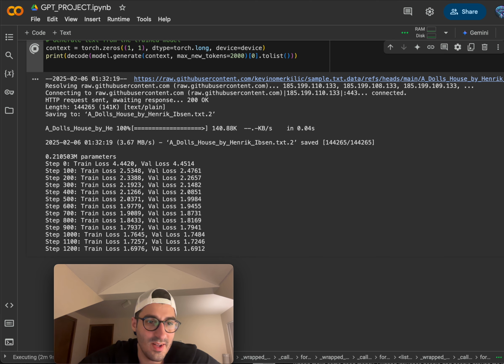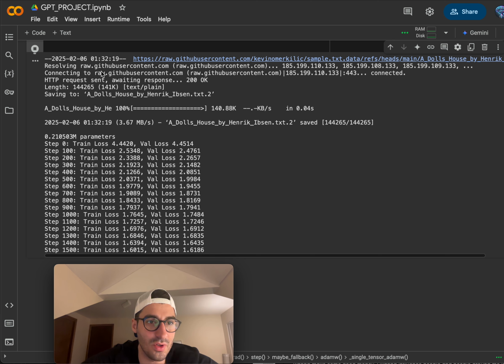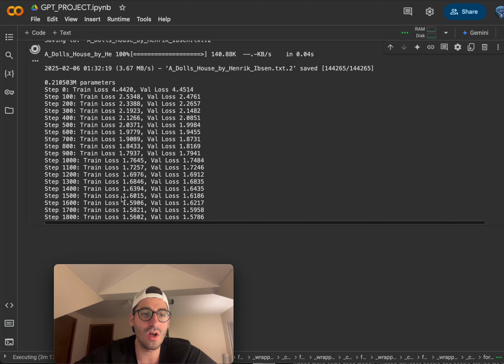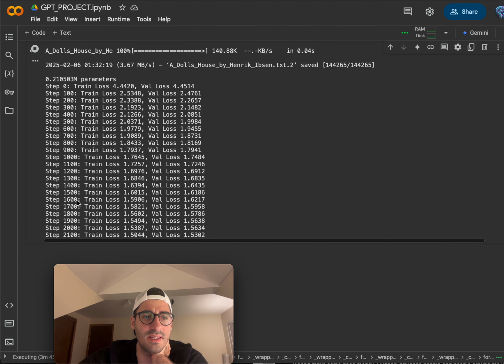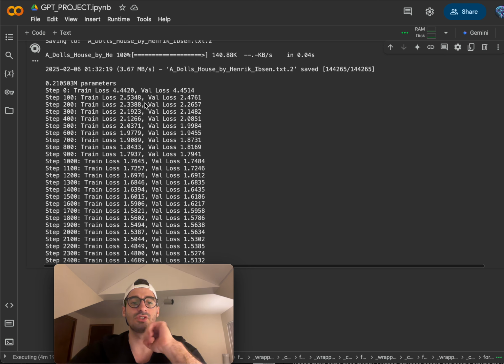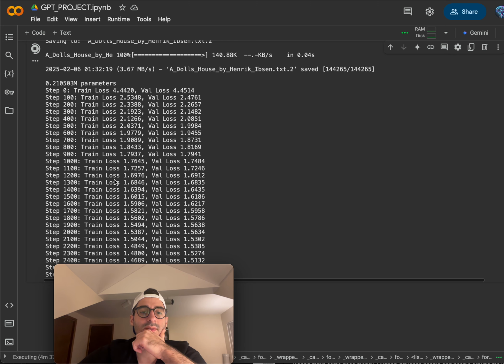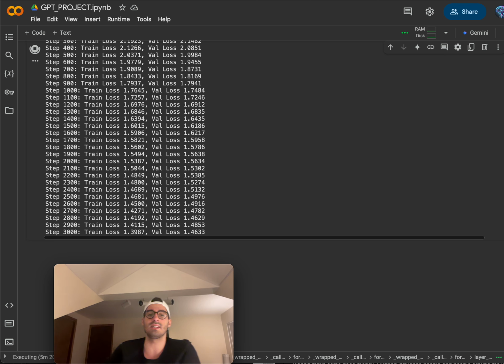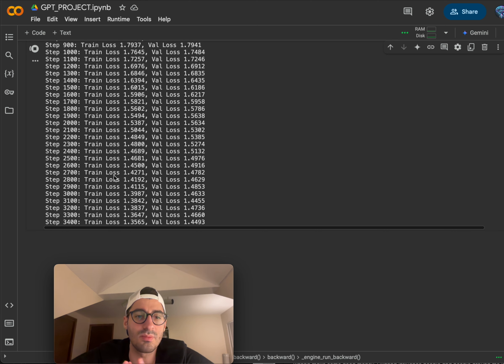#10 Train Your Own GPT AI to Generate Text Like a Playwright!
The model is running through iterations, updating its weights, and gradually reducing the training and validation loss, which is a good sign
Model is behaving as expected, but if you want to speed up training or prevent unnecessary computation, use early stopping or lower iterations. Let me know if you need further tweaks! 🚀

my